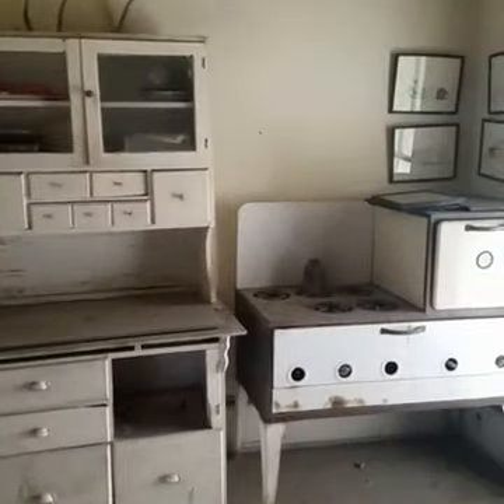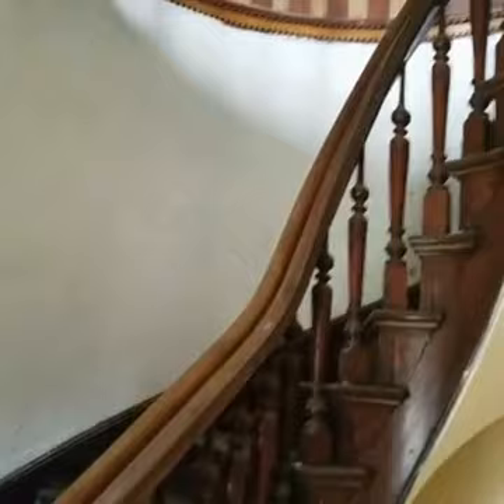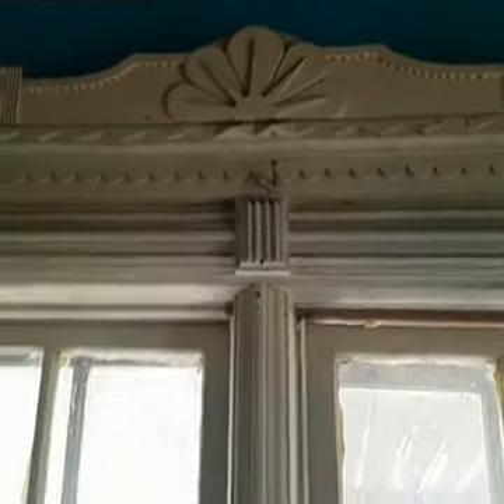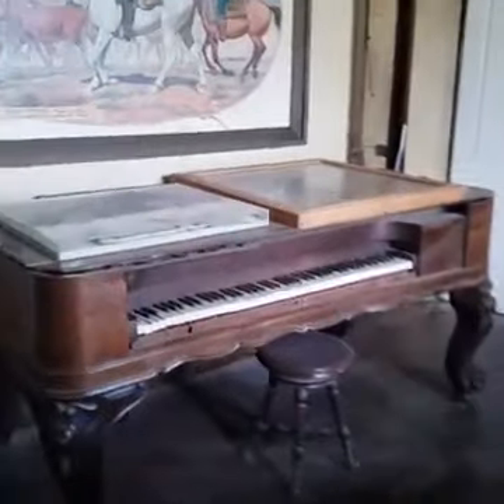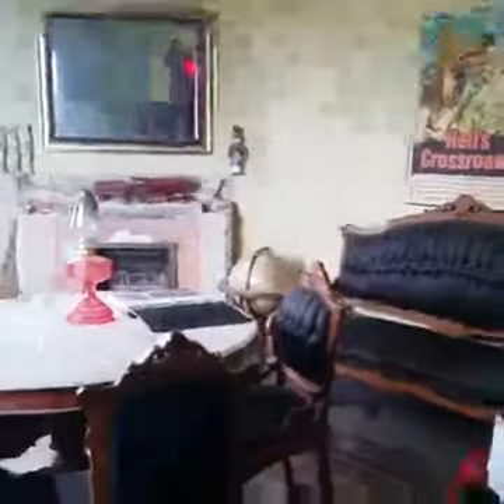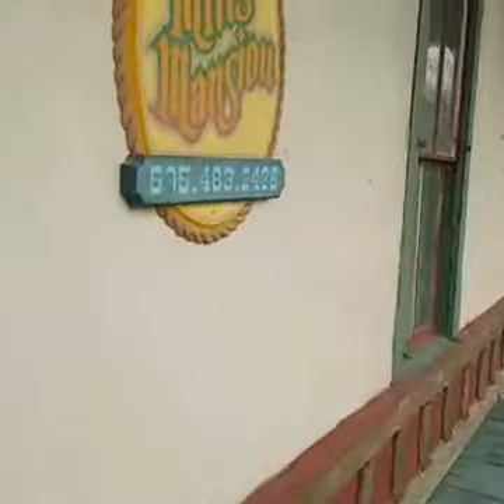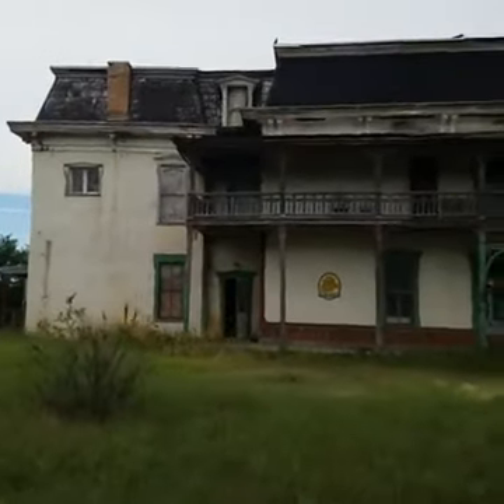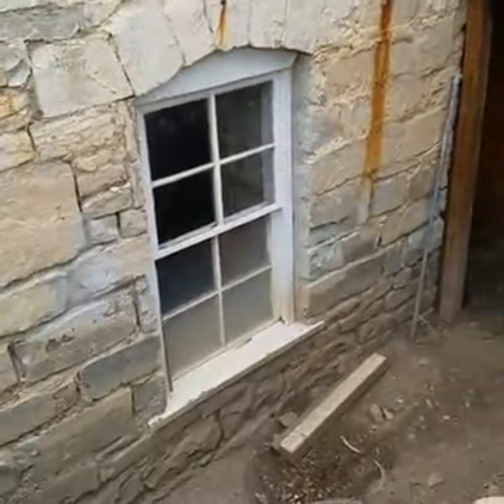Mills Mansion August 16th, 2016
A live and unedited video from the Mills Mansion
in Springer, New Mexico.

Filmed on August 16th, 2016

In town to film for New Mexico True Television.